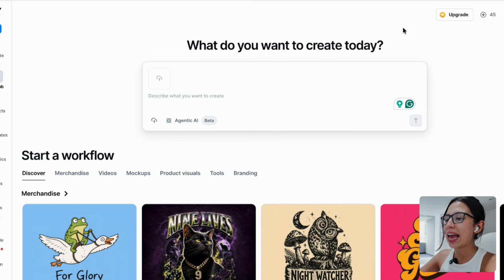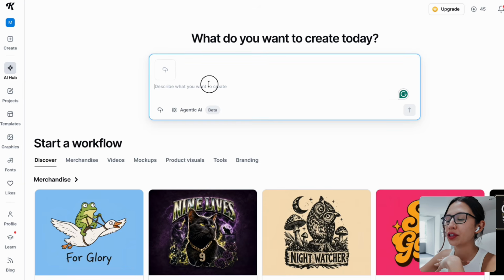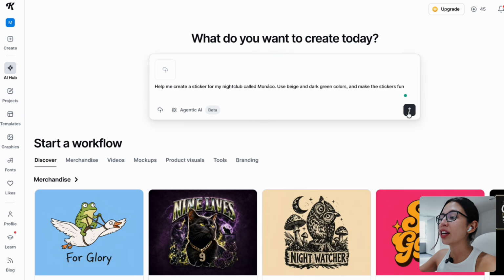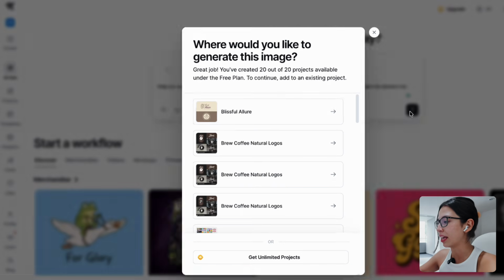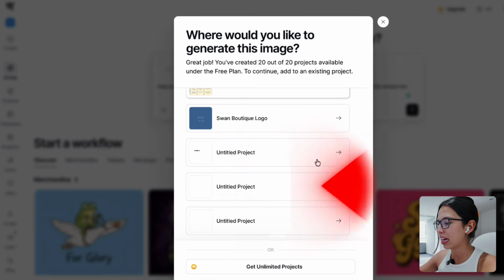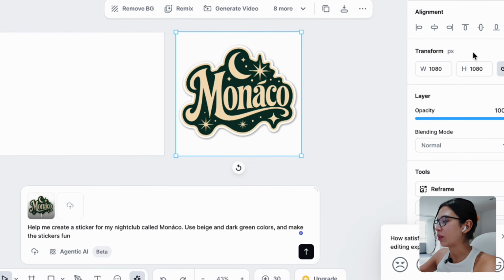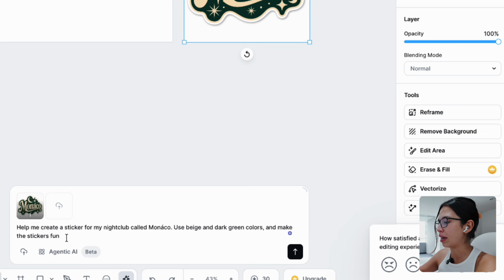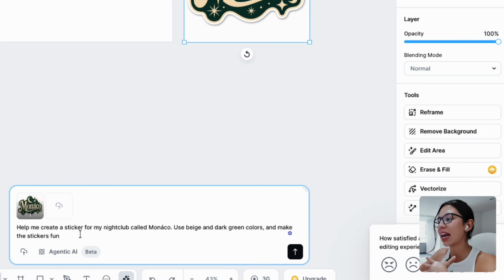How to Design Stickers in Kittl From Start to Finsh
In this video, I'll go over how to design stickers in Kittl from start to finish. I'll show you how to sign in, access the AI Hub, enter a prompt describing your sticker design, and customize the result until it's ready to print or sell.

Be sure to watch all the way through so you can see the full workflow from typing your idea as a prompt to getting multiple design options and making final edits to create a polished sticker.

Designing stickers in Kittl is incredibly fast because the AI handles the creative heavy lifting for you. You describe what you want, the AI generates multiple options, and you pick your favorite to customize. This is perfect for print-on-demand sellers, Etsy shop owners, or anyone who wants to create unique sticker designs without needing advanced graphic design skills.

- Maria

Timeline:
0:00 - Introduction
0:10 - Sign in and Access Kittl AI Hub
0:19 - Enter Prompt to Describe Sticker Design
0:34 - Customize and Finalize Sticker Design